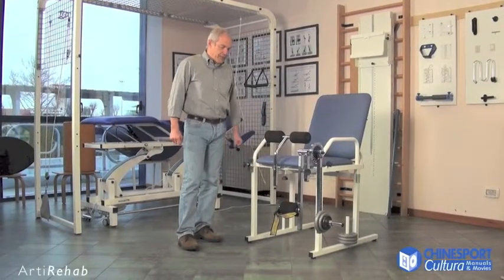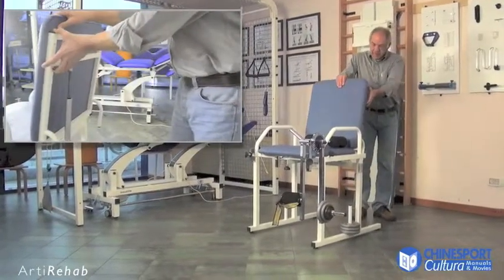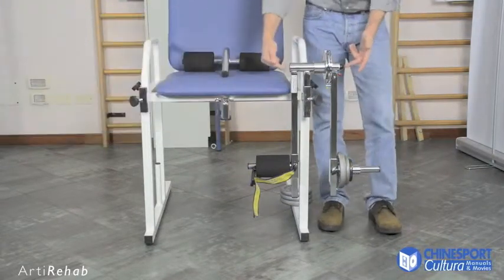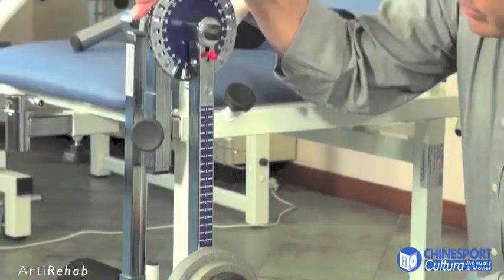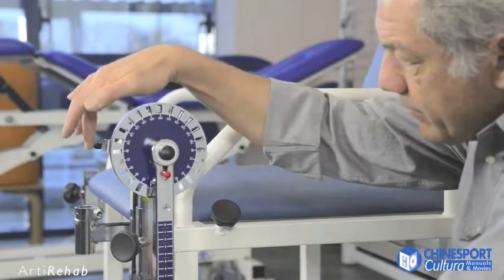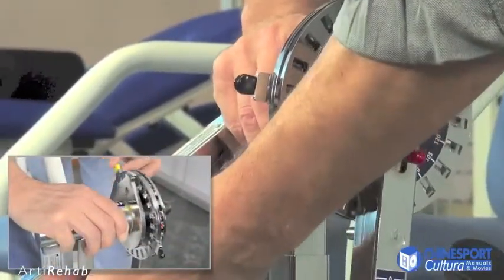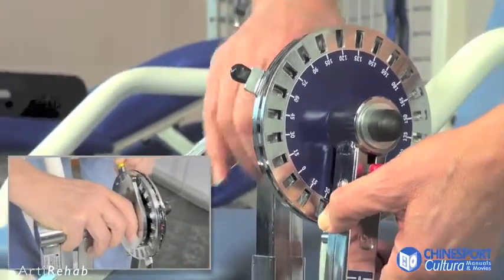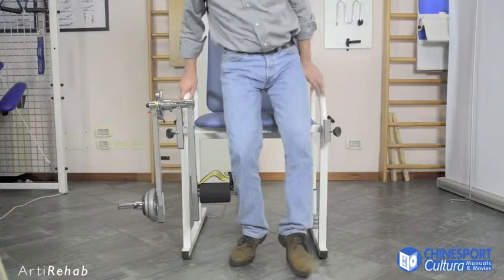Arti Rehab - Presentation of Arti Rehab - Rehabilitation device (part 1 of 4)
Arti Rehab is a machine used to strengthen the lower limbs, in terms of both extensor and flexor muscles.
It is made up of a chair that is easy to use even for those that have difficulty moving.
It has a reclinable backrest, which makes it possible to position the patient correctly.

The moveable arm can also be adjusted. It can be adjusted in both height and depth, so that the rotation axis for the moveable arm can be aligned with the axis of rotation for the knee.

The main characteristic of Arti Rehab is this moveable arm, made up of three parts - a loading arm, a selector, and a thrust arm.
The loading arm is used to position the load to be overcome during the exercise.
The selector is used to select the starting and completion angles for the exercise itself. Finally, there's the thrust arm to which the patient applies their muscular strength.

The selector provides for three settings:
The first allows the moveable arm to be released, making it possible to adjust the thrust arm to the required angle.
The subsequent two settings are activated by means of a two-stage release system, which is used to adjust the starting and completion angle.

When these settings have been done, it is possible to once again lock the system at the set starting and completion angles.

To complete the description of this machine, the moveable arm can be moved for use on the other limb. The range of movement is adjusted again, in order to precisely reproduce the work done with the other leg.